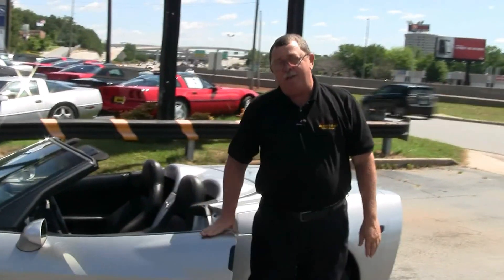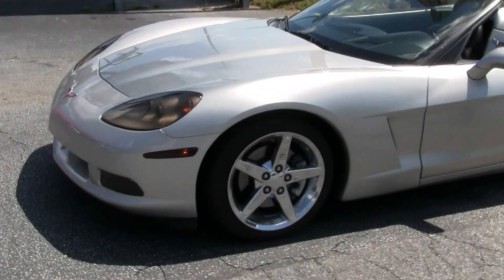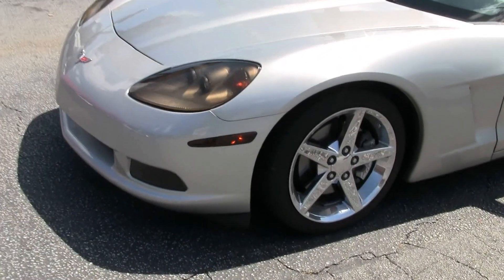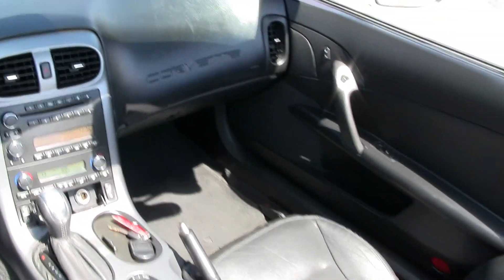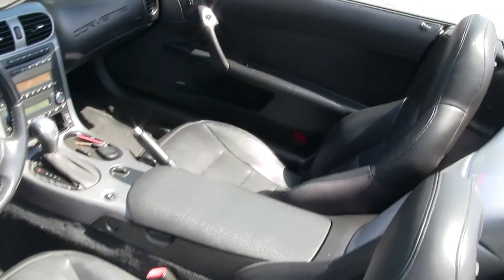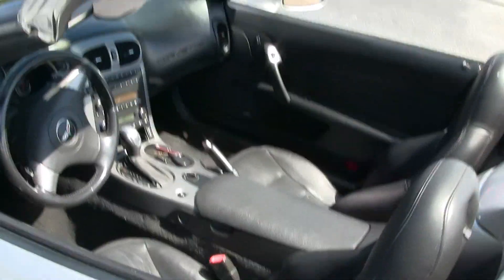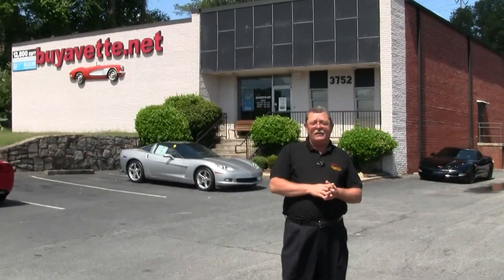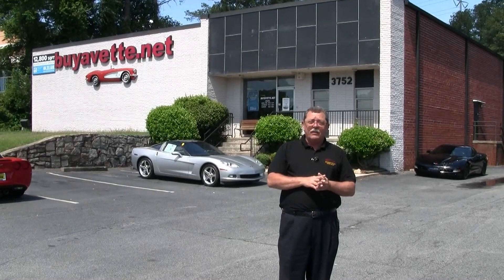2006 Corvette Convertible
2006 Corvette Convertible For Sale

Machine Silver exterior, Ebony interior, Ebony convertible top. 400hp LS2 engine, 6 speed automatic paddleshift transmission, posi rear-end. Factory features include the $3,395 3LT Preferred Equipment Group (Heads Up Display, memory package, tilt-n-tele, dual power heated sport seats with airbags, Bose CD/XM/MP3 stereo with in-dash CD changer, cargo net, auto-dimming mirrors, compass, universal garage door transmitter), Power Top, F55 Magnetic Selective Ride Control, HID headlights, dual zone electronic climate control, fog lamps, keyless entry and start, power windows, power locks, power steering, power brakes, power mirrors, cruise control, ABS, traction control, Active Handling. Coming with a clean one owner Carfax, this 2006 Corvette Convertible is LOADED with factory options, and is in very nice condition with 42,136 original miles. This car's paint shows a deep shine, and is in very nice condition. Convertible top is in very good condition as well, with no apparent rips, tears, or thin spots. A set of chrome 2005-08 style wheels have been added, and are in good condition. These wheels wear a set of recent radial tires, showing an average of 8/32nds tread depth remaining. The interior of this 2006 Corvette Convertible shows good to very good condition factory leather seat covers, very good condition door panels, and a good condition center console and steering wheel. The only additions to this car appear to be tinted headlights, taillights, front turn signals, and marker lenses. Subframe is corrosion-free. This car has been fully serviced, and all instrument gauges, lights, turn signals, brakes, engine, transmission and rear-end are all in good operating condition. Call today before this car is sold! 42K Miles.